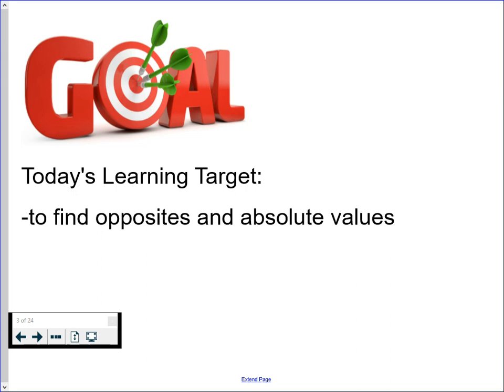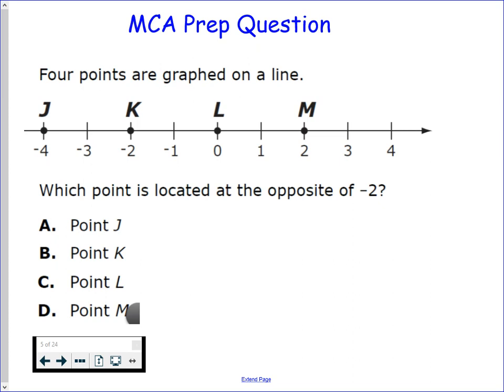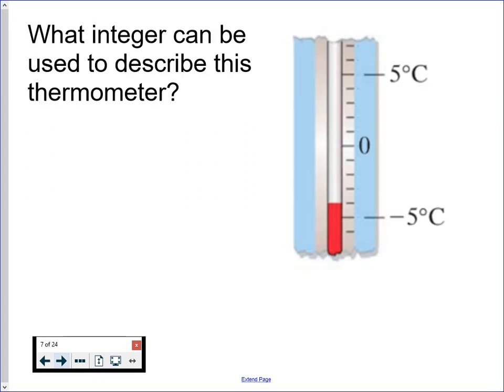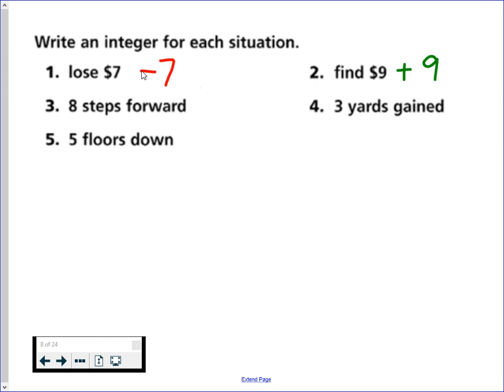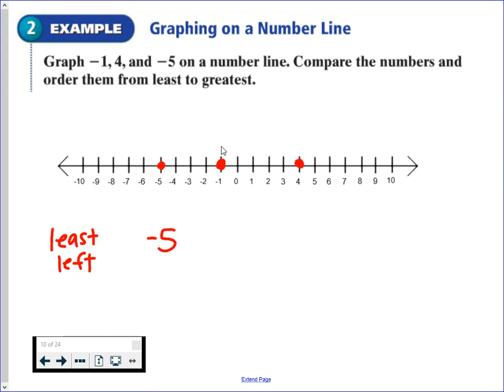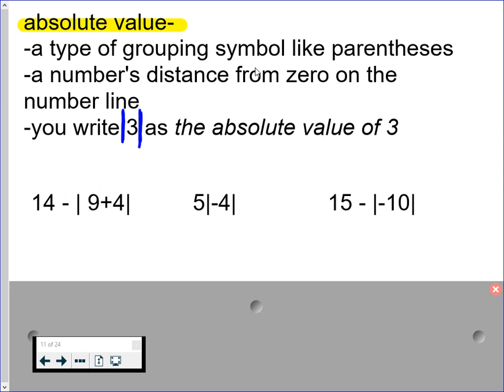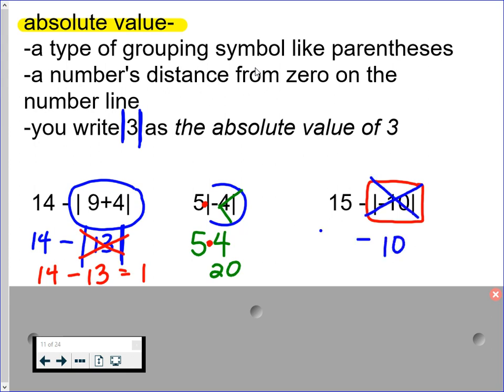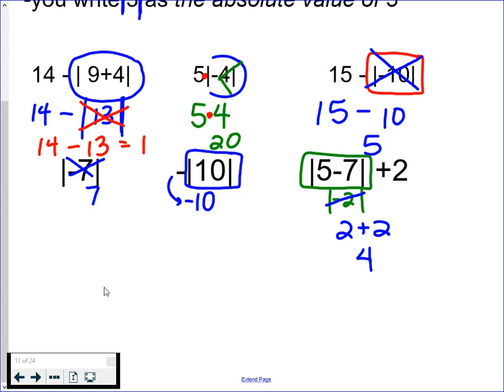Lesson 1-4 Opposites and Absolute Value